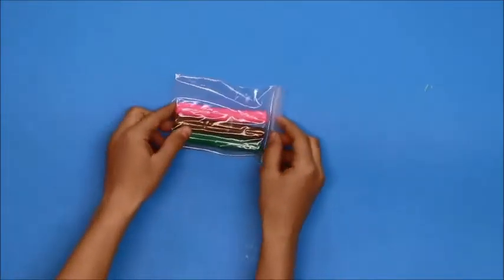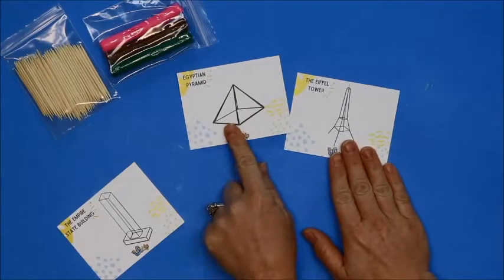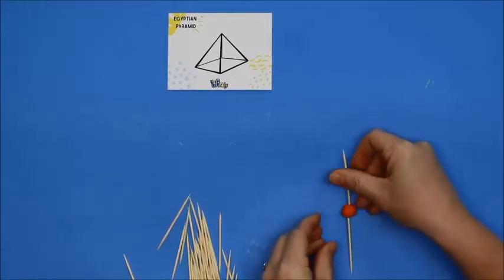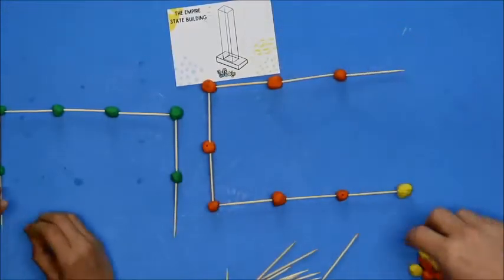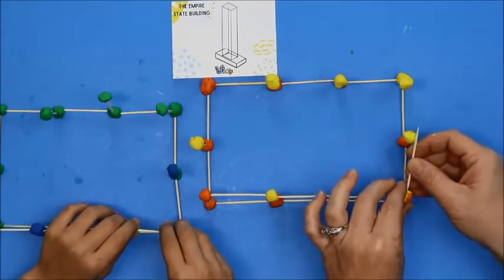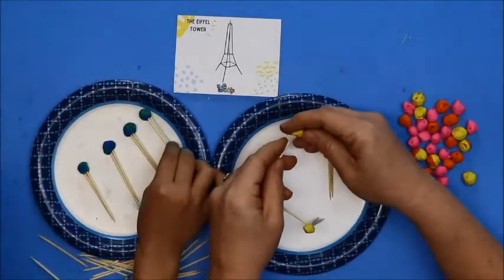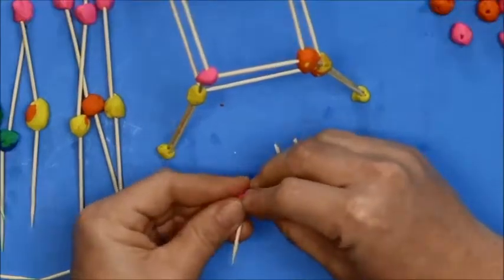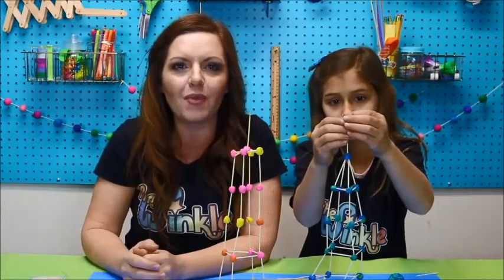Famous Buildings: Engineering STEM Activity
What is an architect? Today we're making models of famous buildings from around the world! Using clay and toothpicks, learn to build ancient Egyptian Pyramids, the Empire State Building in New York, and the Eiffel Tower in France in this STEM project for elementary aged kids. We’ll talk about each of these famous buildings during this engineering activity for kids and explain what an architect is. We'll even talk a bit about angles and shapes. Architecture for kids is fun and easy!